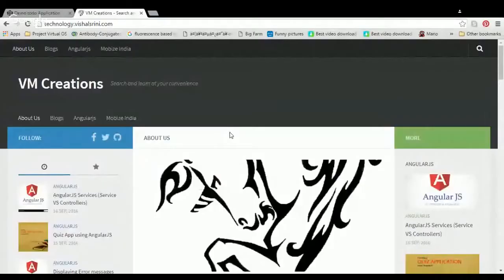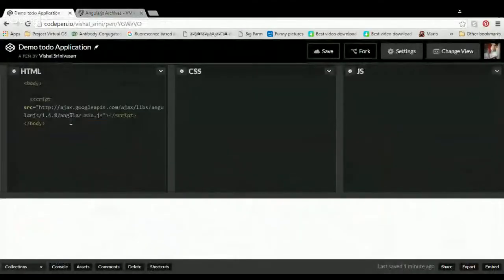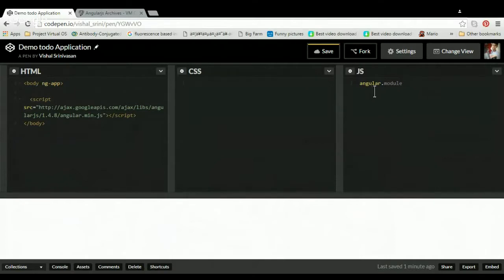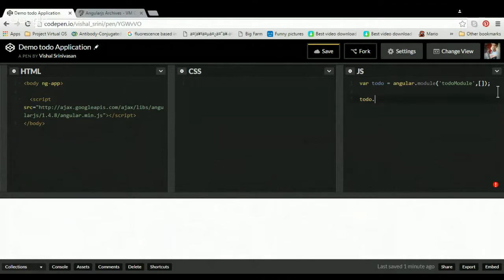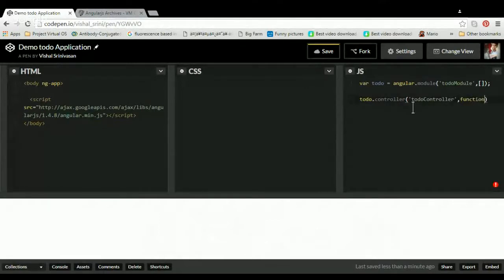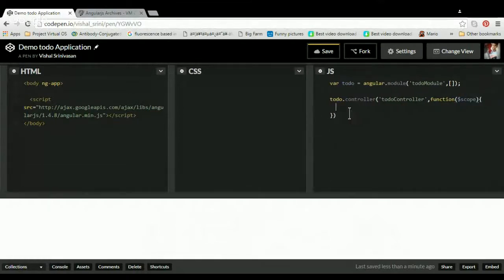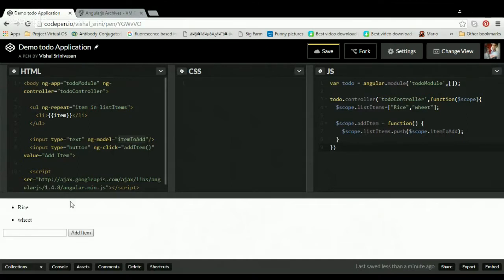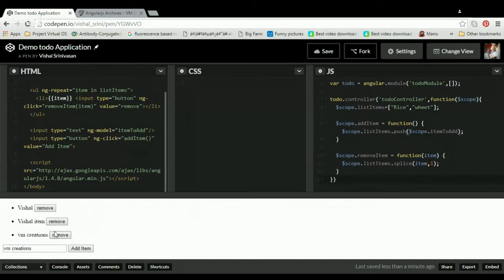AngularJS TODO Application - VM CREATIONS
Simple todo application using AngularJS.

Source code is available at our website!!